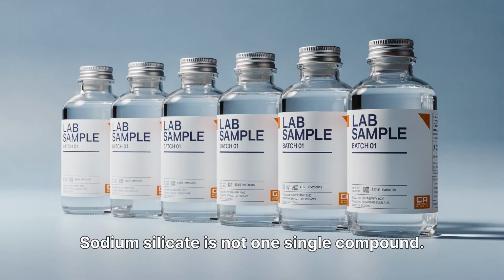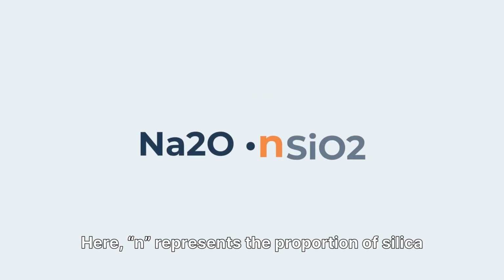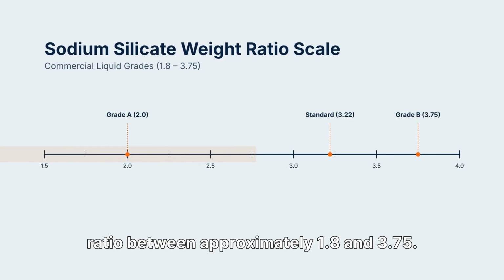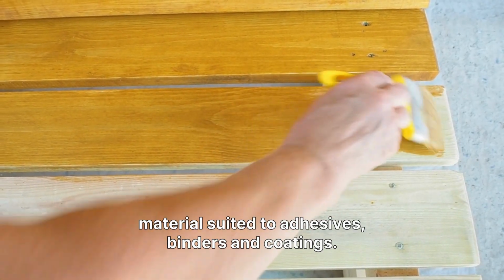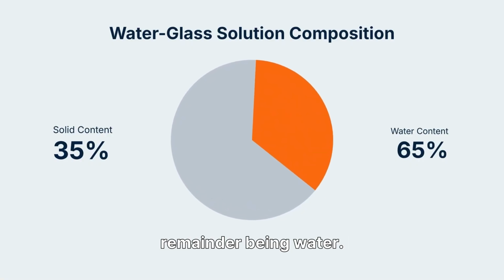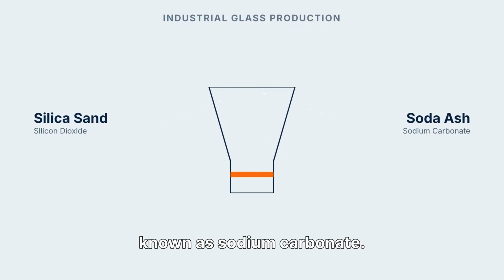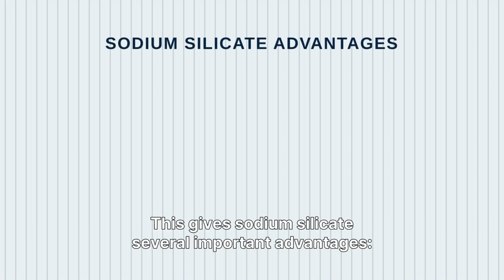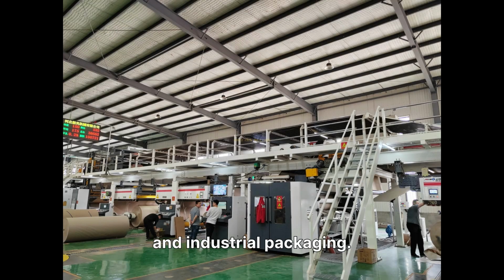How Sand Becomes Liquid Glass: Inside Industrial Sodium Silicate Manufacturing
Discover how ordinary silica sand is transformed into sodium silicate—also known as “water glass”—one of industry’s most versatile adhesives and fire-resistant binders.

In this engineering documentary, we explore the complete industrial manufacturing process: raw-material preparation, silica-to-soda ratio, high-temperature furnace reaction, cooling, pressure dissolution, filtration and quality control. You’ll also learn how sodium silicate binds cardboard and foundry sand, hardens concrete, stabilizes soil, supports water treatment and helps create fire-resistant coatings and insulation.

The video also explains the chemistry behind its bonding action, operating temperatures of 1,200–1,400°C, important safety precautions, environmental challenges and modern energy-saving opportunities.

Watch until the end to discover how ordinary sand becomes a powerful liquid that can glue, seal, harden and protect.